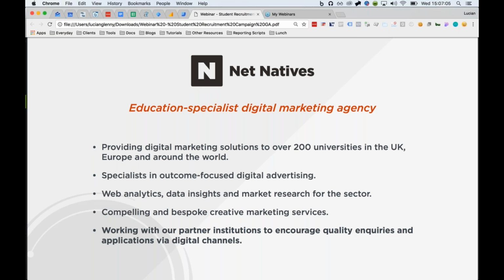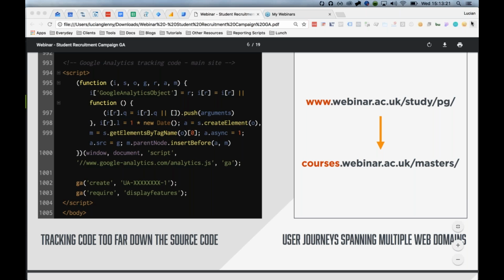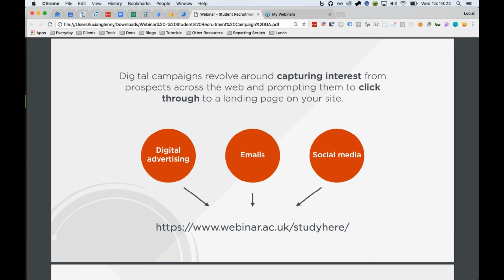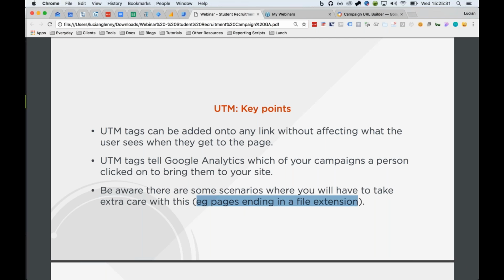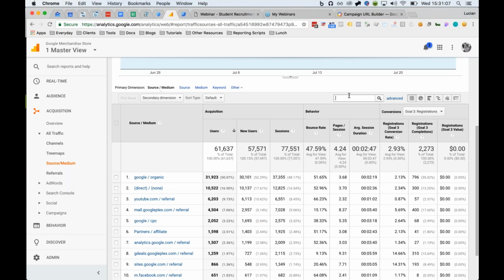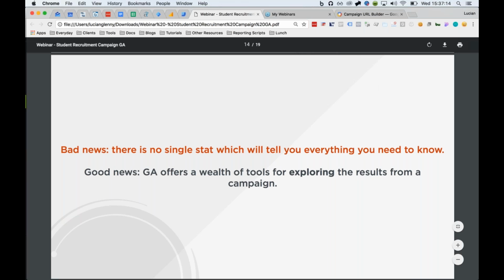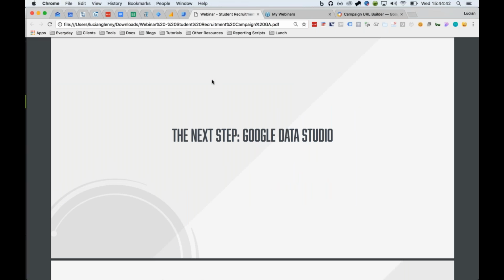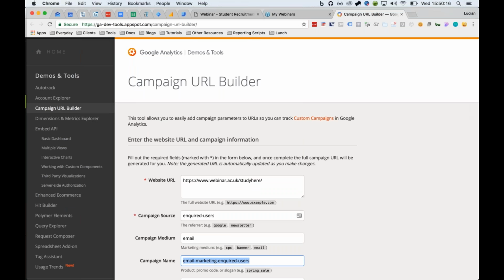Making the most of Google Analytics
One of the biggest challenges for education marketers is not being able to track and measure the effectiveness of their institution's web activity. Google Analytics is a free and widely used tool, but are you making the most of it?